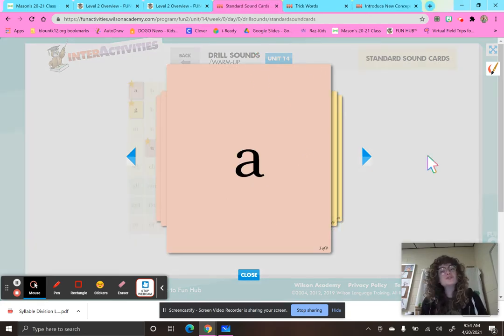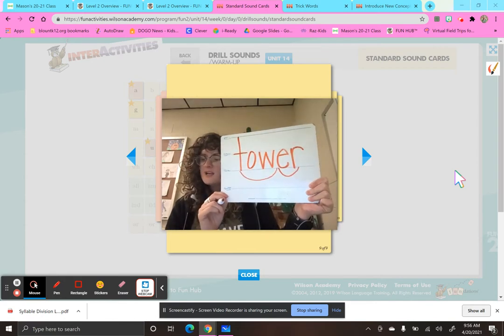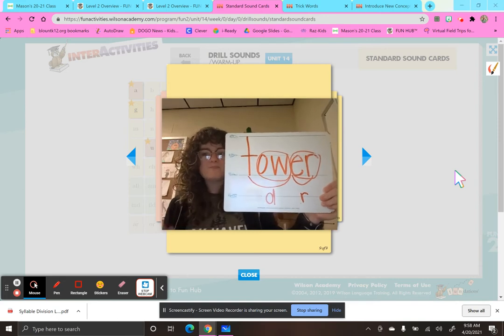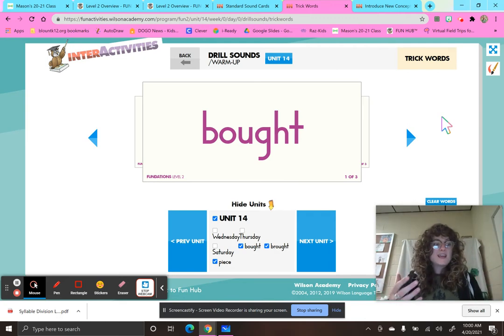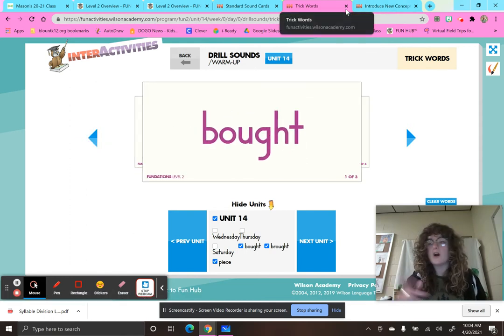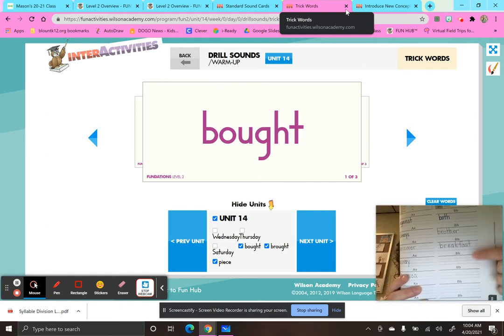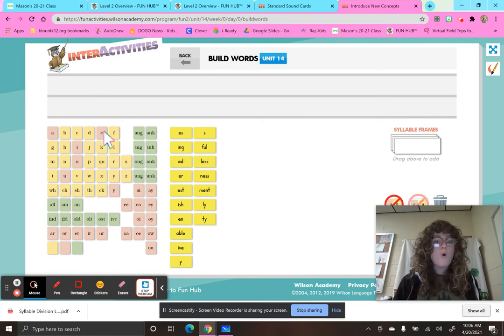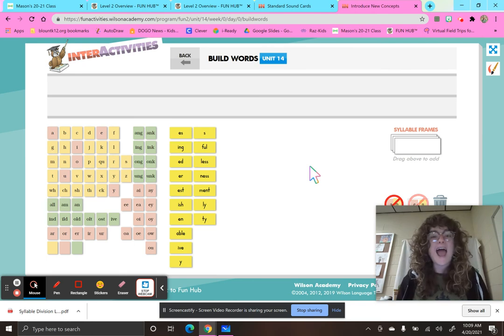Fundations Unit 14 Week 2 Day 1